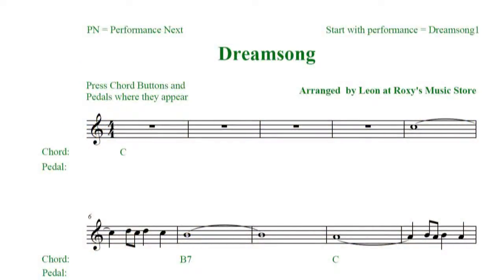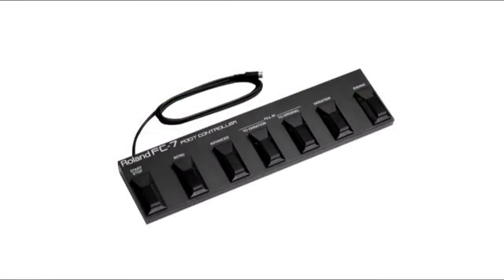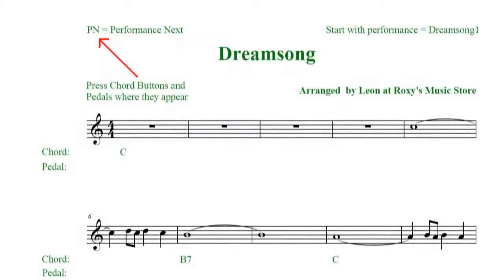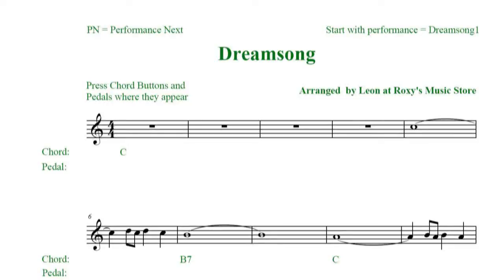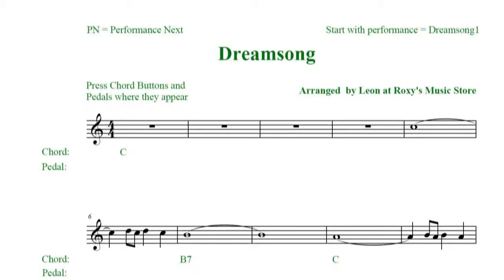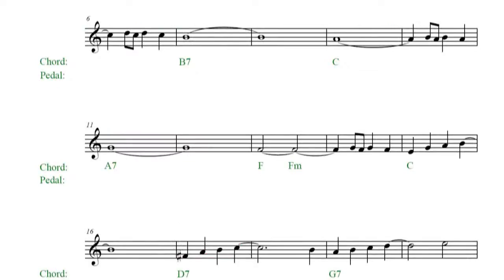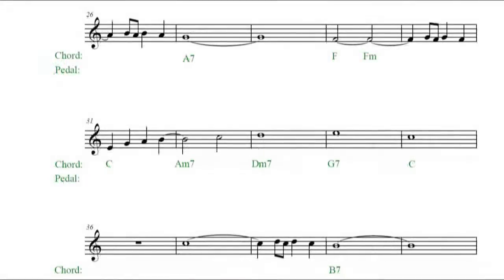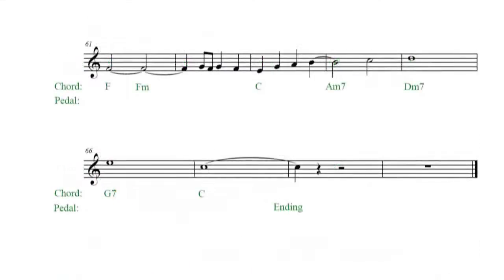Leon's BK Tips 1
Arranged for Roland BK-7m

By downloading the sheet music and accompaniment (performance memory), you can play this song using your V-Accordion and BK-7m exactly as I do. Using your computer, copy the "Roxy's Demo.UPS" file to the "My Performances" folder on a USB memory stick that has been previously formatted on your BK-7m. Then plug the memory stick into your BK, press the "Performance List" button, load the "Roxy's Demo" list, and select the "001 Dreamsong 1" performance memory. You're ready to play.

I am using treble tones on the BK-7m. So turn the volume of your V-Accordion to zero (minimum). Also, for you to be able to play these tones with bellows action, as you see me do here, you must adjust the MIDI parameters of your V-Accordion appropriately:

Bellows Expression Tx = On
Velocity Tx = 127
Bellows TX Resolution = Max resolution (number value depends on V-Accordion model).

On an FR-7x you may prefer to specify "Velocity Tx" at the BK as follows:

UP1:
[Menu]-[MIDI] -[MIDI Set: User1]-[Edit Tone Parts]-[UP1]-[RxVelocity: 127]

UP2:
[Menu]-[MIDI] -[MIDI Set: User1]-[Edit Tone Parts]-[UP2]-[RxVelocity: 127]